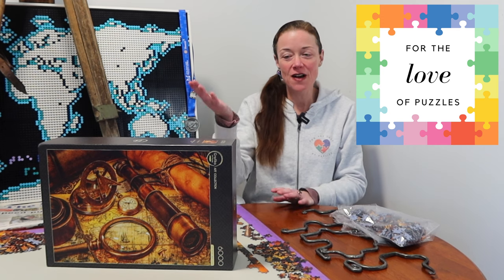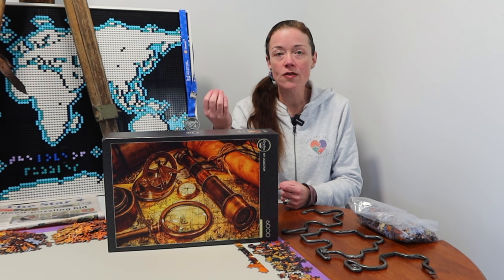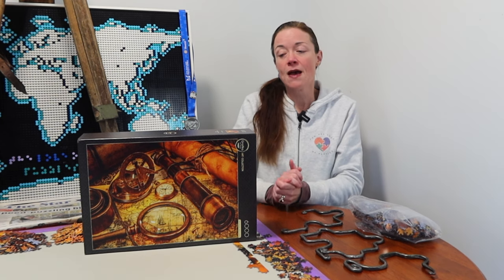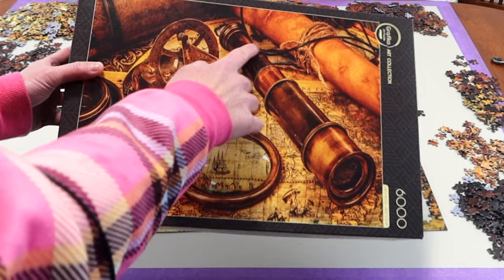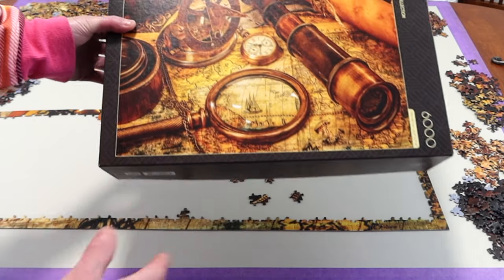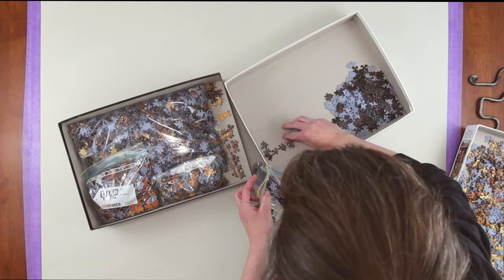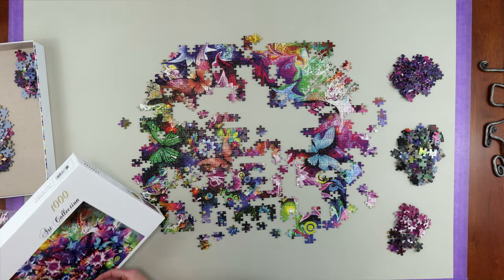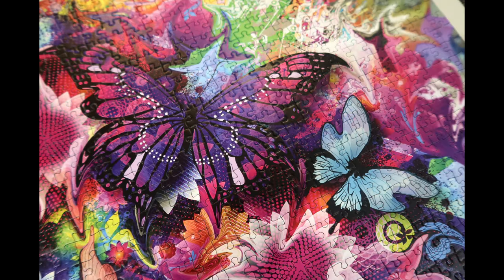Metamorphosis of Colours - Jigsaw Puzzles from Grafika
I'm Donnalouise - a puzzled puzzler puzzling puzzles who needed a metamorphosis of colour! Thank you so much to my friend Valmai for wanting to complete the Vintage Travel jigsaw puzzle for me. Let's all hope that the final image turns out as lovely as it is on the box. How beautiful is this flowers and butterflies one though?! A true joy to assemble which I hope you enjoy. Ciao!

Brand: Grafika
Series: N/A
Title: Vintage Travel
Artist: Andrey Armyagovwn
Pieces: 6,000

Brand: Grafika
Series: Art Collection
Title: Fleurs et Papillons
Artist: Fotolia - Reznik_Val
Pieces: 1,000